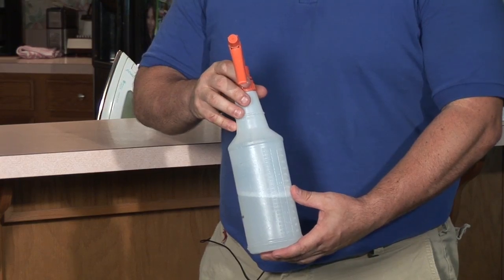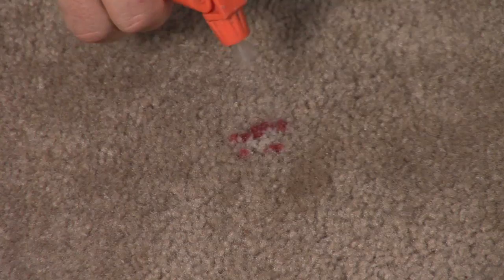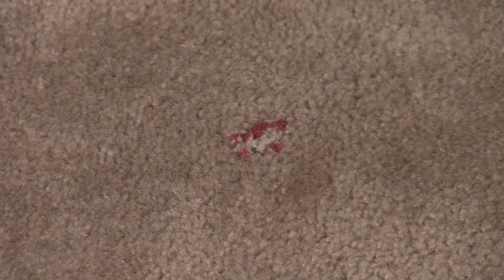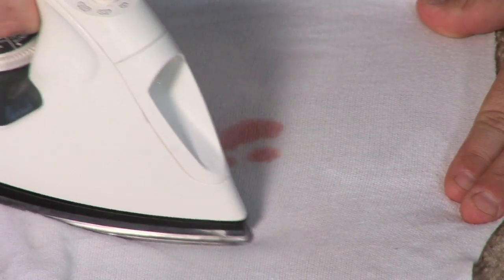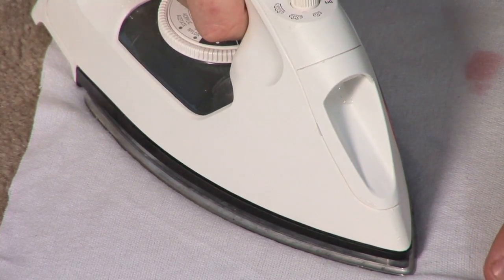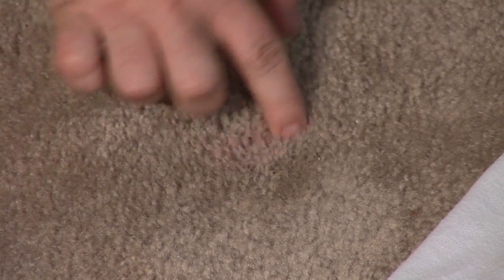Carpet Cleaning : Red Wine Stain Removal From Carpet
Red wine can make a serious, stubborn stain on your carpet, but these stain removal secrets can help remove or at least reduce the staining. See for yourself this free video on carpet cleaning.

Bio: John Mickel owns Dynamic Carpet Care in Tampa, Florida.
Filmmaker: Christopher Rokosz

Series Description: Remove tough stains, fight pet odor or mildew smells, and help your family breathe more easily with the carpet cleaning tips found here. You'll gain a wealth of professional cleaning insights and solutions from this free video series.